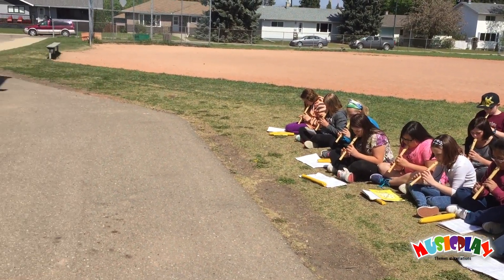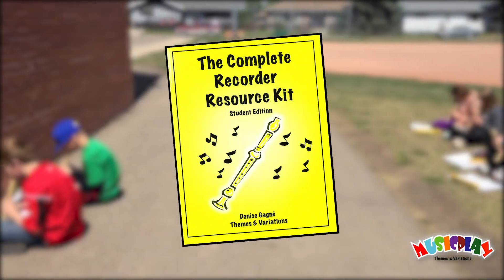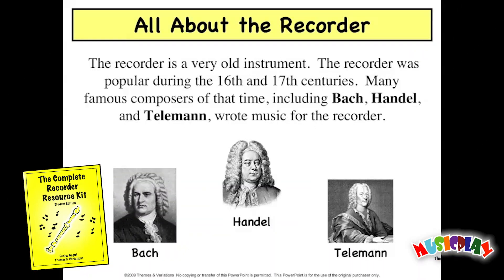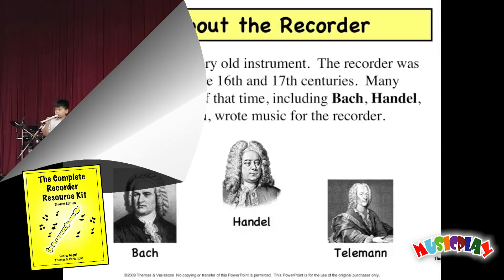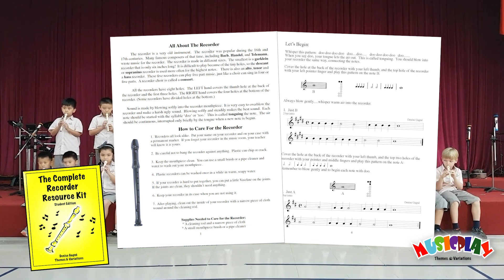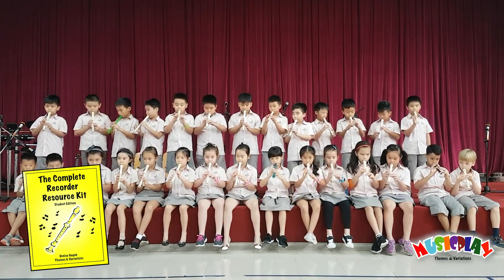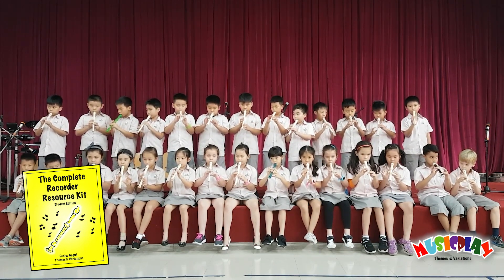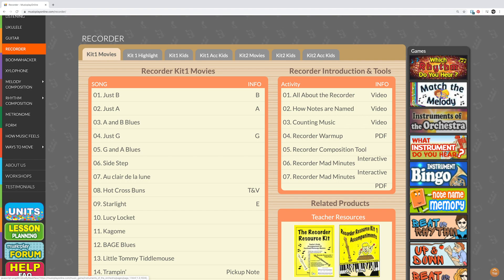Recorder Resource Kit 1 Student Book Product Highlight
The Recorder Resource Student Book is a beginning recorder method that has been used to help thousands of children to learn to play the recorder.  Students will learn how to care for the recorder and basic music theory.  There are 38 songs in the book, carefully sequenced so that children will have success in the very first lesson.  Children love to play along with the accompaniment tracks that are included - and parents will find these performances enjoyable - not painful to listen to!  The recorder resource student book 1 is only $3.00/each with a minimum purchase of 5.